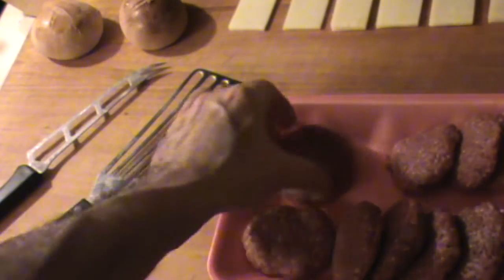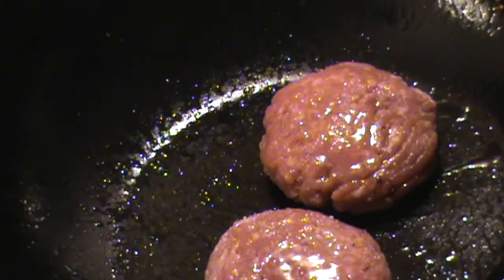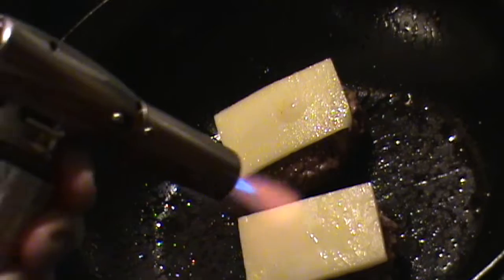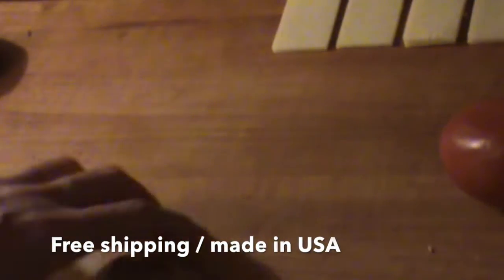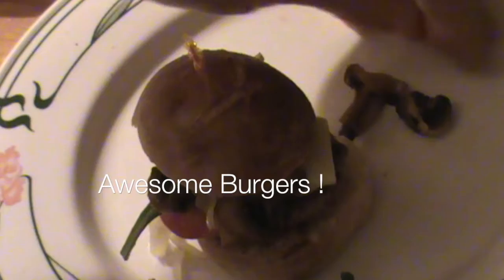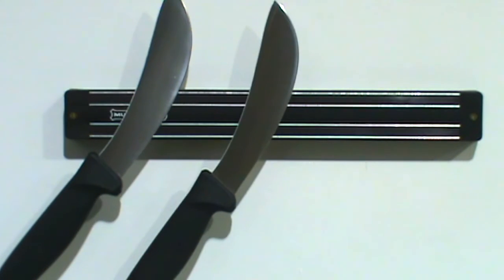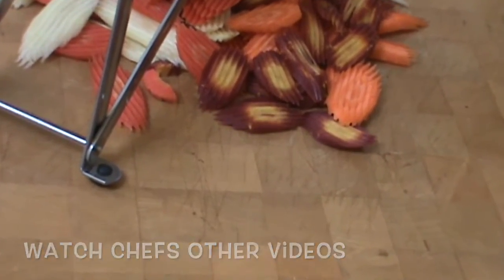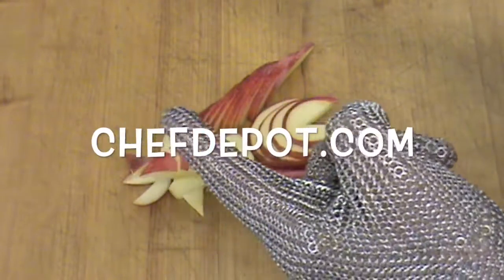Cocktail Burgers - Youtube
Baking Cocktail Burgers Video. John Boos Commercial products. Add function and style with our wood counter tops or buy a beautiful butcher block island. Cocktail Burgers - youtube.